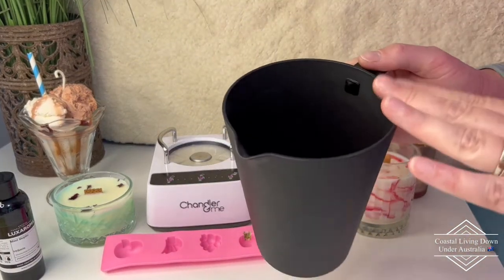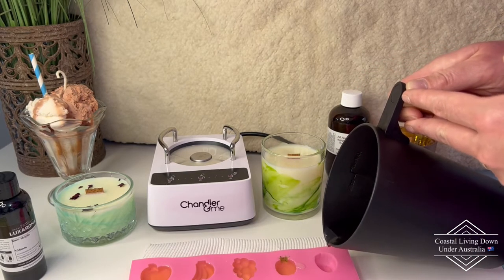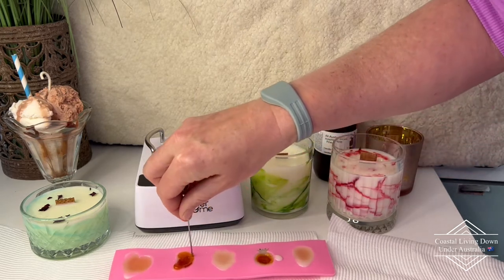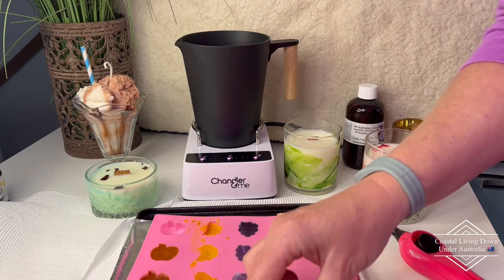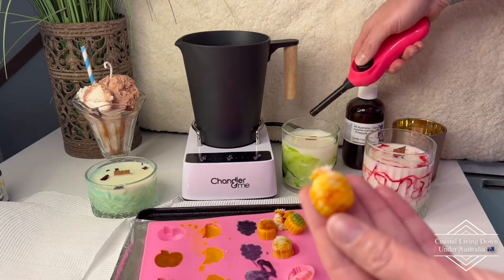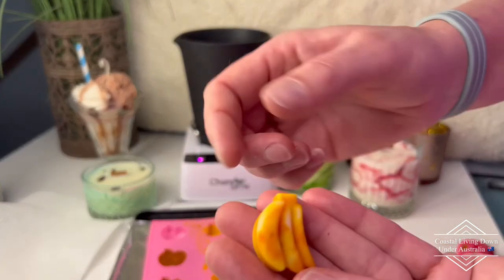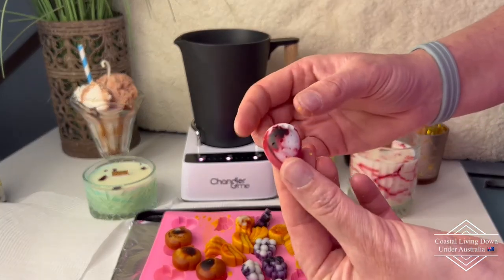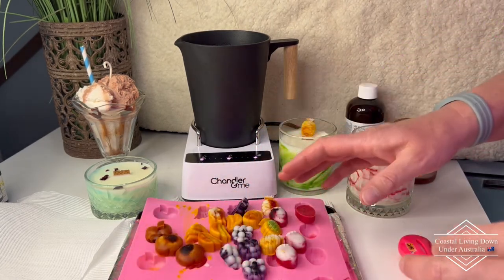Make fruit decorations for candles | Realistic candle fruit making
We make fruit decorations for candles right here now. See our realistic candle fruit making techniques by using white to give depth and tone. Making these is fun and adds a great decoration to your candles